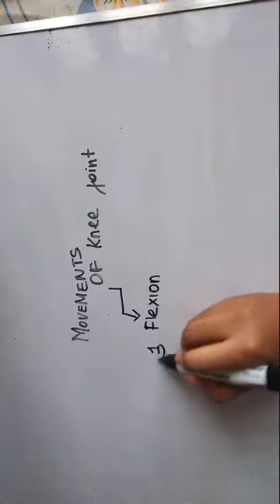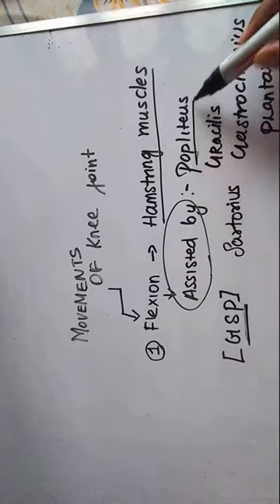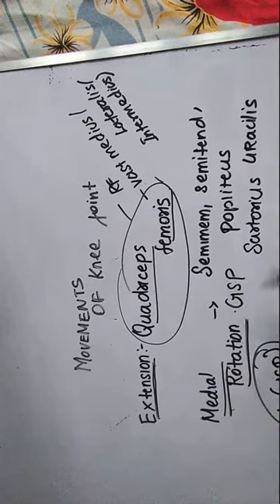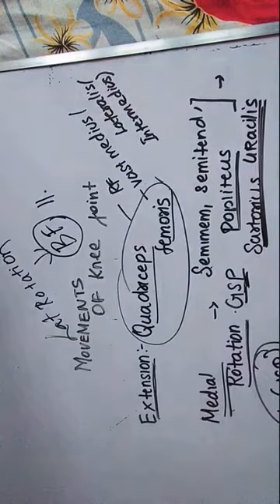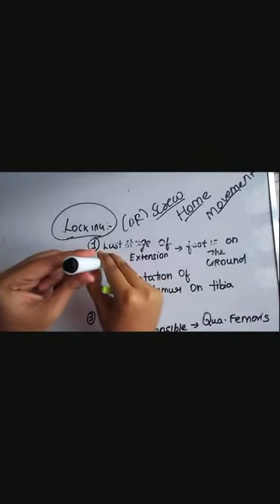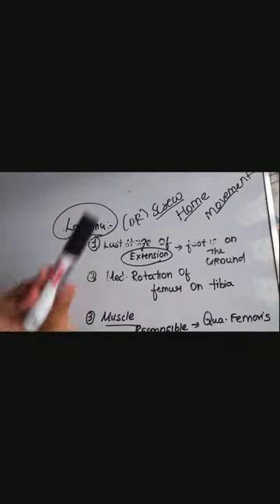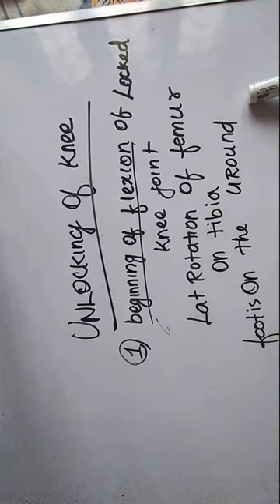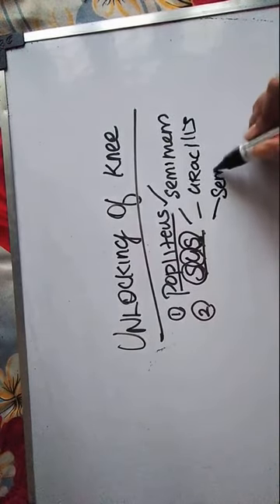Movements of knee joint